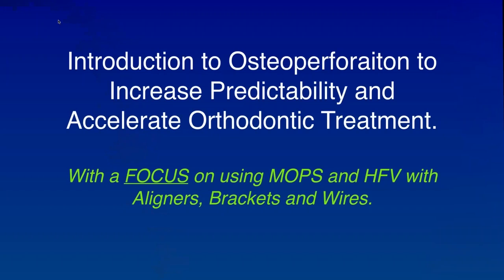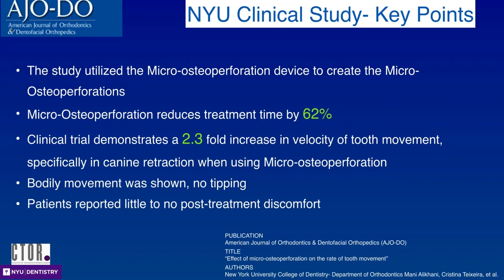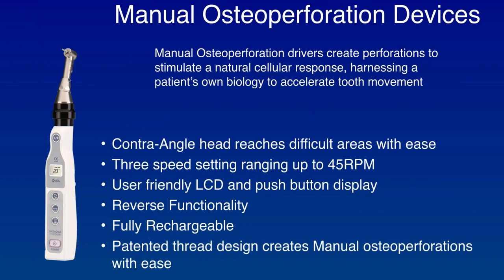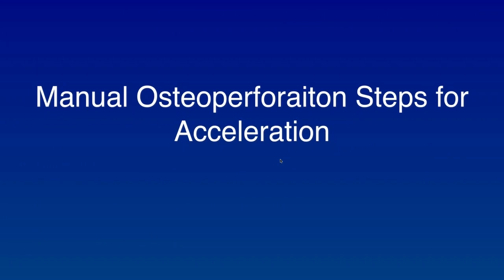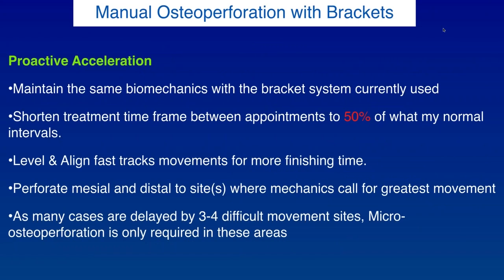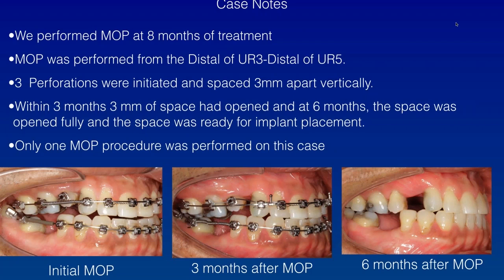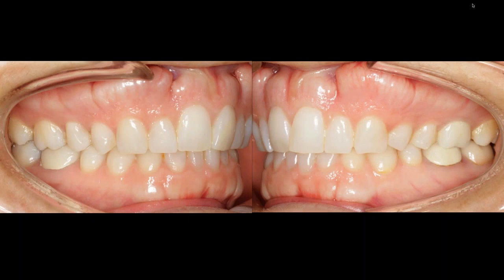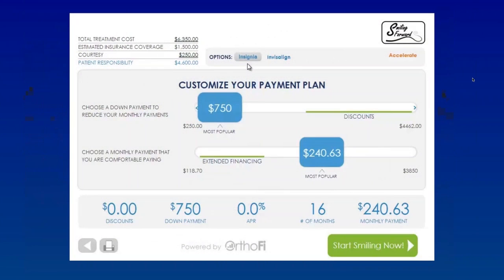Dental Treatment: Accelerated Orthodontics Jul 17, 2017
Originally Released Jul 17, 2017

COURSE DESCRIPTION

Dr. Frost will provide a brief review of the science behind manual-osteoperforation, practice integration techniques, and case updates.  He will discuss aligner seating using high frequency vibration.

LEARNING OBJECTIVES

1. Learn the science behind manual-osteoperforation
2. Treatment time impact on case acceptance
3. Integration techniques with tools to support your staff
4. Understand the use of high frequency vibration to seat aligners
5. Manual-osteoperforation and high frequency vibration case presentations

SPEAKER DETAILS

Dr. Frost graduated with honors from the University of the Pacific School of Dentistry in 1992 and is a Damon System Mentor. He is an associate professor at the University of the Pacific School of Orthodontics where he educates and trains residents about the Damon System.